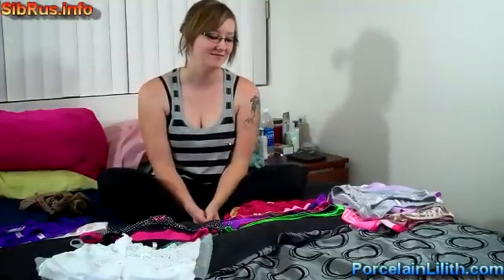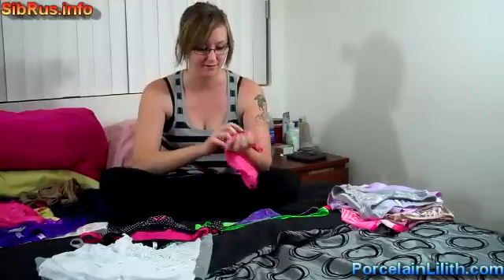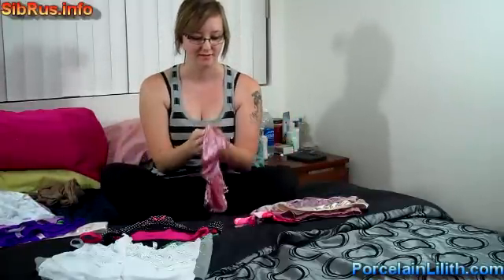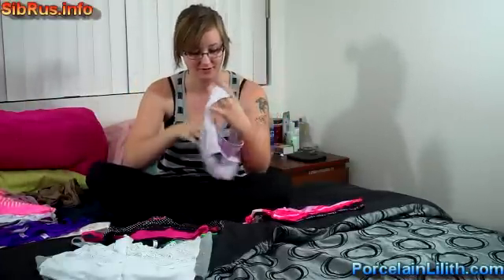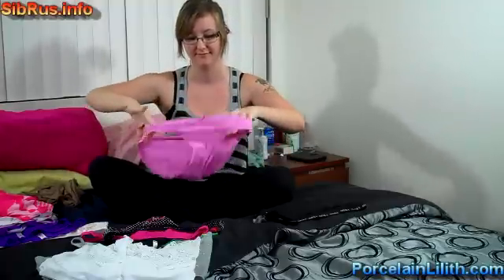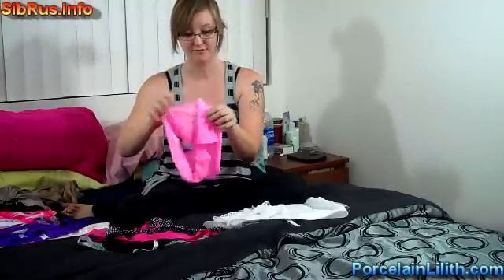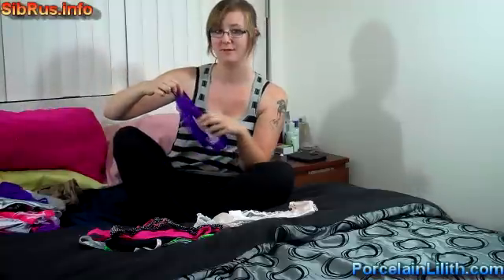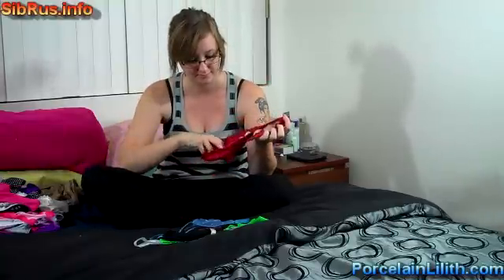My Panties Thongs Panty Underwear Collection(1/2)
Lilith Shows Off her Panty Collection